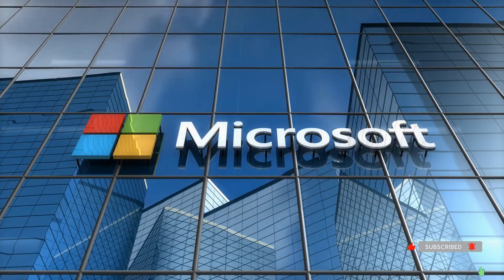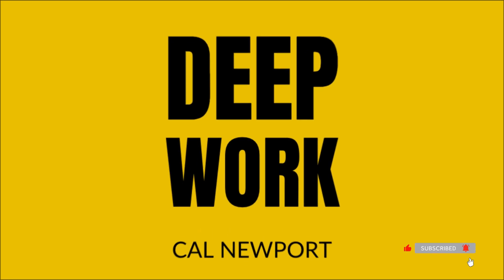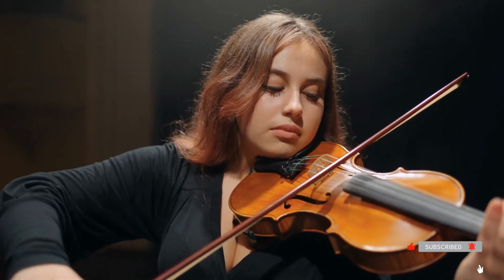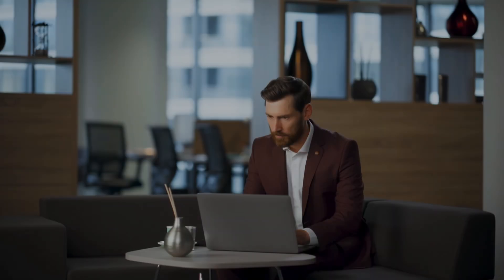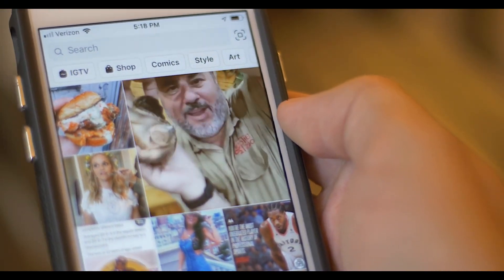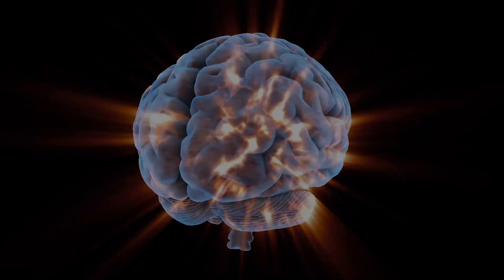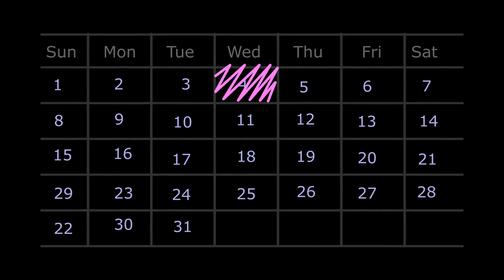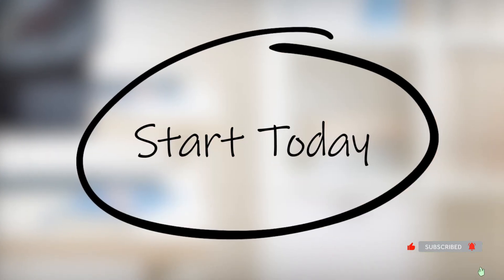Deep Work Rewires Your Brain for Intelligence | Cal Newport's Science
Ever feel exhausted after a full workday but accomplished nothing? Your brain has been rewired for distraction—but science proves you can reverse it. This video breaks down Cal Newport's Deep Work and the neuroscience behind how it physically transforms your brain for superhuman focus.

🧠 TIMESTAMPS:
00:00 - Hook: The Attention Crisis
00:58 : WHAT IS DEEP WORK AND WHY IT MATTERS
02:11 : THE NEUROSCIENCE: HOW DEEP WORK REWIRES YOUR BRAIN
07:45 : THE DEEP WORK PARADOX
08:28 : ACTION STEPS

🔬 KEY CONCEPTS COVERED:
- How Deep Work builds myelin for faster neural processing
- Why multitasking destroys your brain's learning capacity
- Attention residue: the hidden tax of task-switching
- Neuroplasticity: how your brain adapts to what you practice
- Dopamine system rewiring for delayed gratification
- The science behind flow state and peak performance

📚 SOURCES & RESEARCH:
- Cal Newport - "Deep Work: Rules for Focused Success"
- Daniel Coyle - "The Talent Code" (myelin research)
- Sophie Leroy - Attention Residue studies (University of Washington)
- Sara Lazar - Harvard neuroplasticity research
- Mihaly Csikszentmihalyi - Flow state psychology
- MIT & Stanford neuroscience studies

✅ ACTION STEPS:
1. Schedule 90-minute Deep Work blocks daily
2. Eliminate all distractions (phone off, email closed)
3. Create a consistent ritual (same time, same place)
4. Track your Deep Work hours to measure progress

💡 WHY THIS MATTERS:
"The ability to perform deep work is becoming increasingly rare at exactly the same time it is becoming increasingly valuable in our economy." - Cal Newport

Your brain is either being programmed for distraction or focus. Every habit you practice today is reshaping your neural pathways tomorrow.

🎯 WHO THIS VIDEO IS FOR:
- Knowledge workers struggling with focus
- Students wanting to learn faster and retain more
- Entrepreneurs building valuable skills
- Anyone feeling overwhelmed by digital distractions
- People seeking to reclaim their attention and productivity